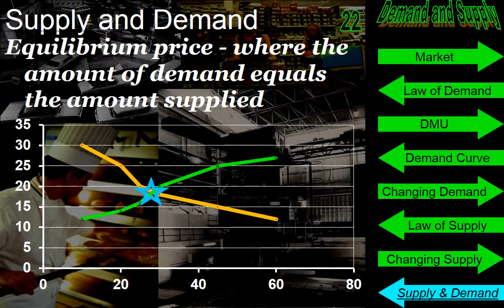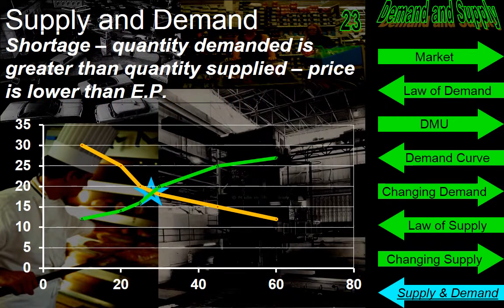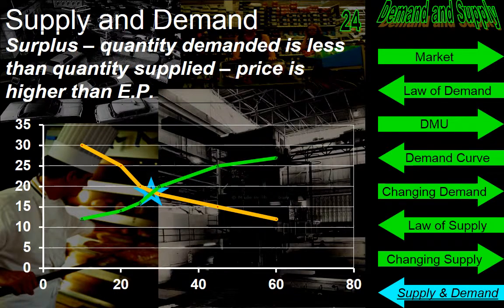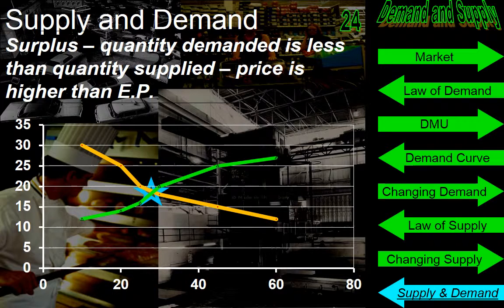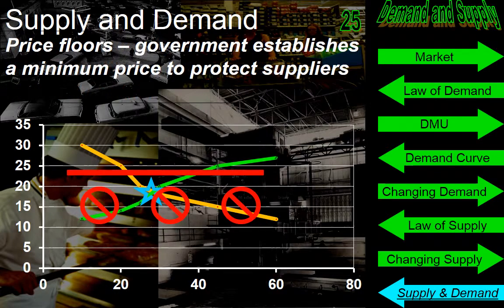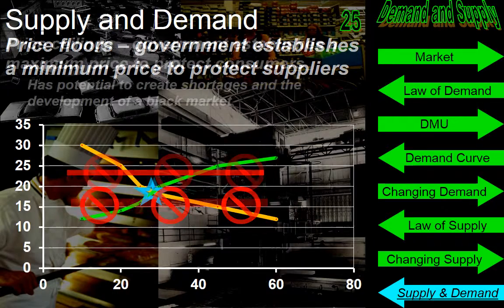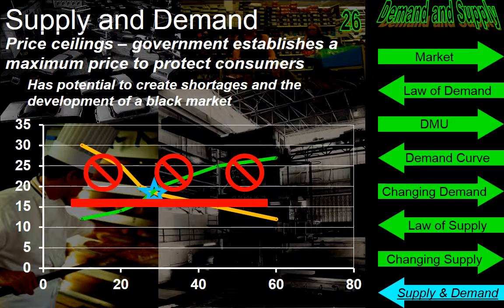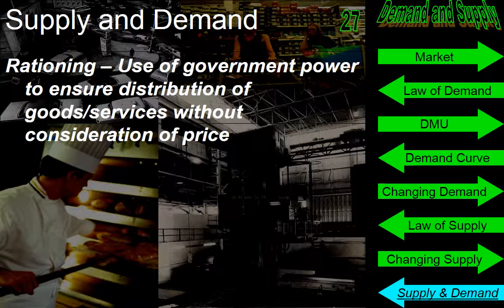07 D4 The Equilibrium Point and Government Actions